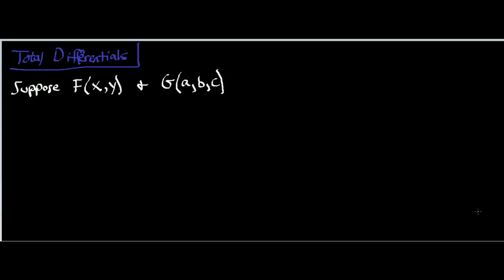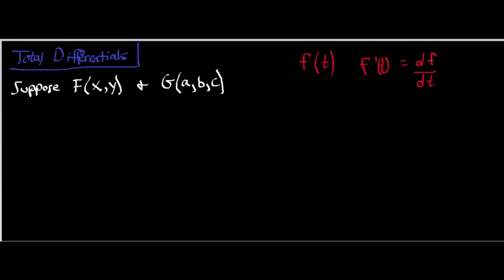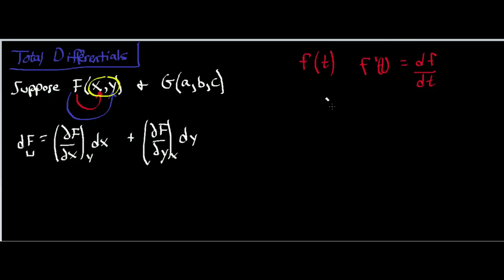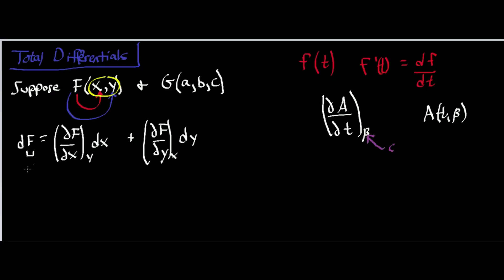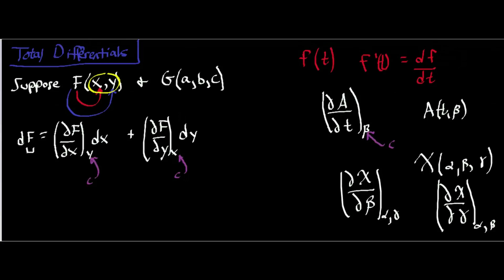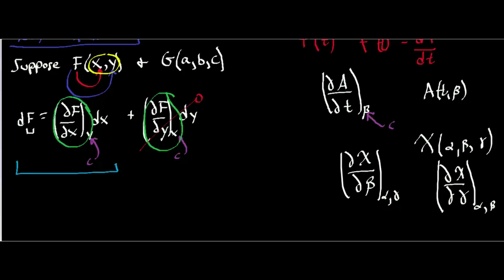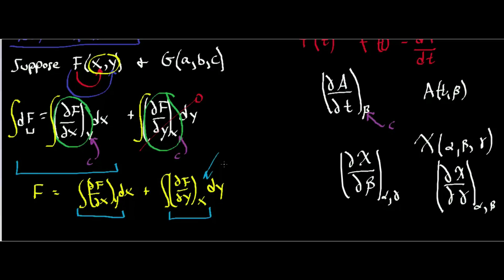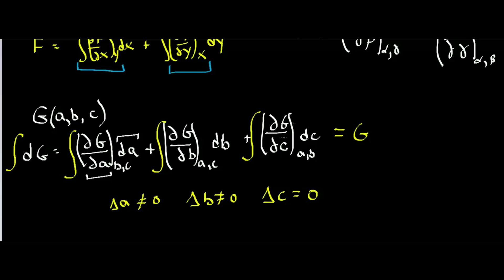Partial Derivatives: Total Differentials